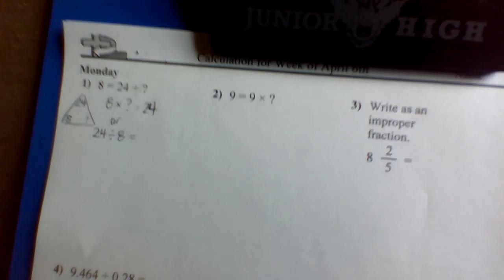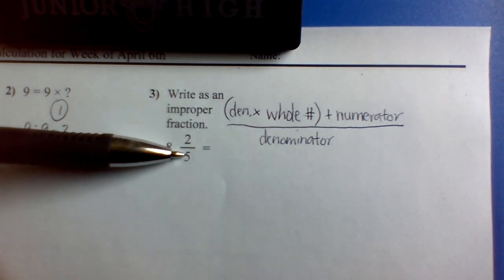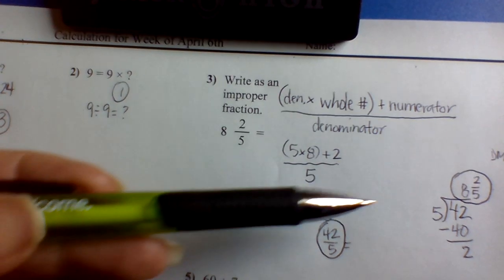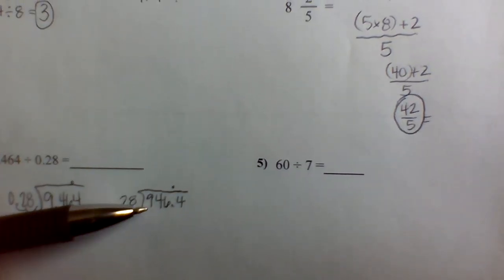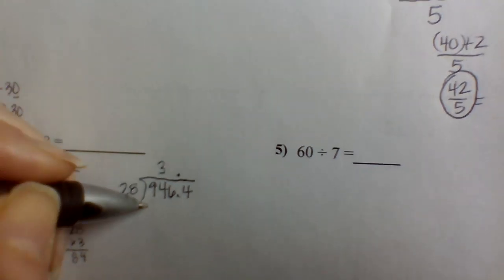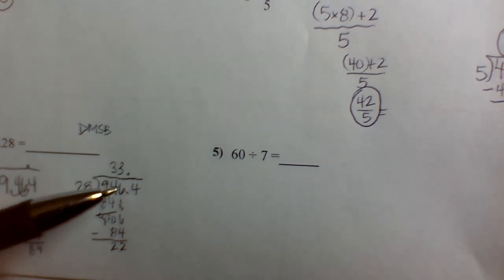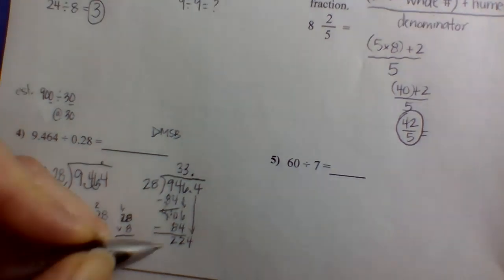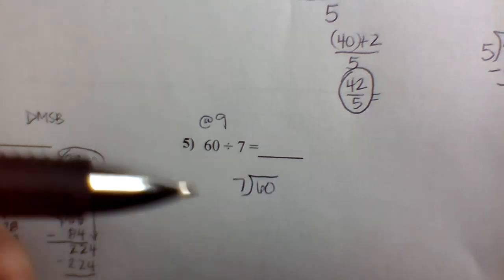Calculations for April 6th - Inverse, mixed to improper, decimal division, whole # division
April 6th Calculations - inverse, mixed to improper, decimal division, whole # division